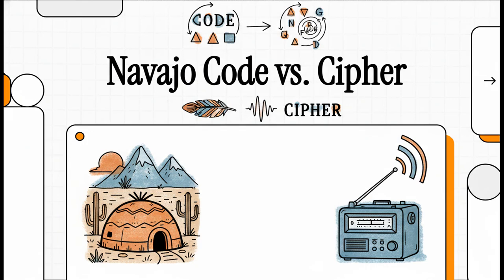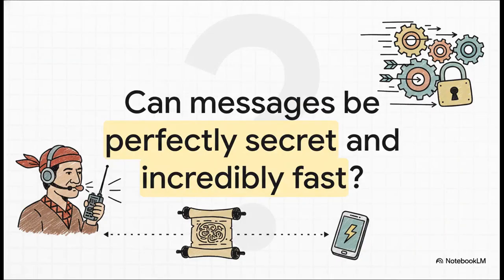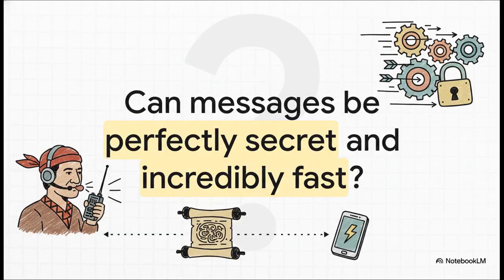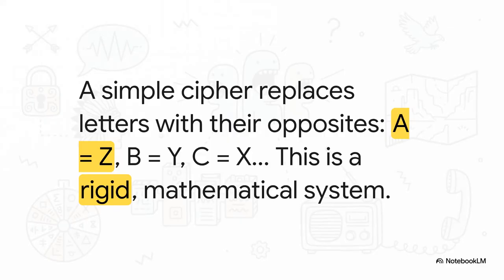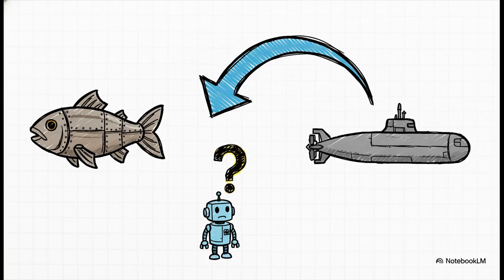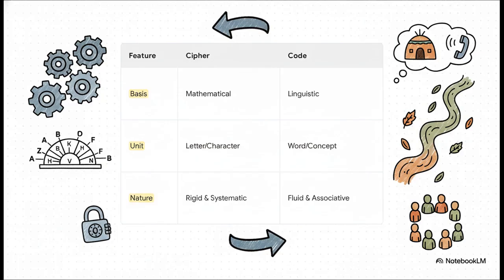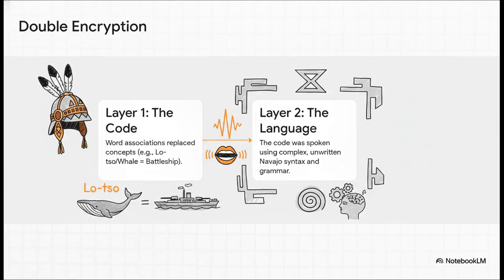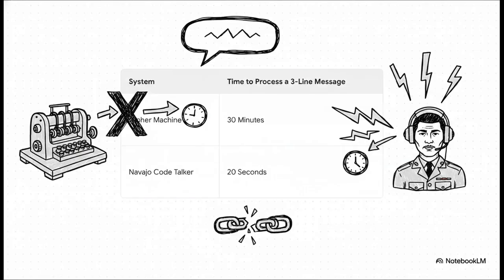D04 Navajo Code vs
Day 4 Lesson: Code vs. Cipher. Explain the difference between mathematical ciphers (rigid, letter-for-letter) and linguistic codes (fluid, concept-based). Discuss the Navajo Code as a Hybrid System (Code inside Syntax) and the speed advantage (minutes vs. seconds).